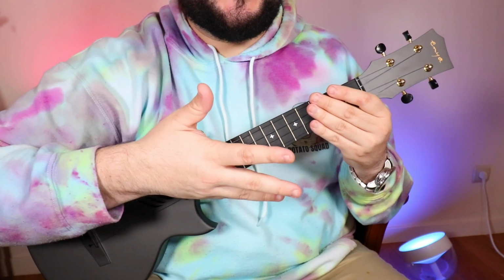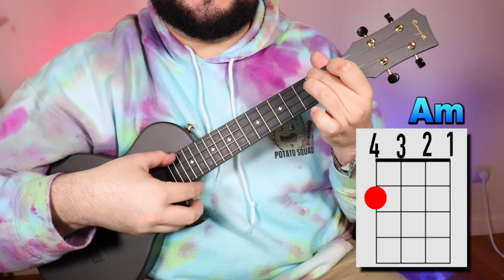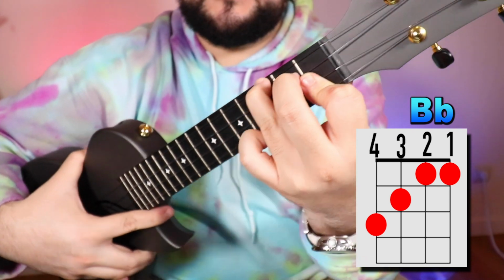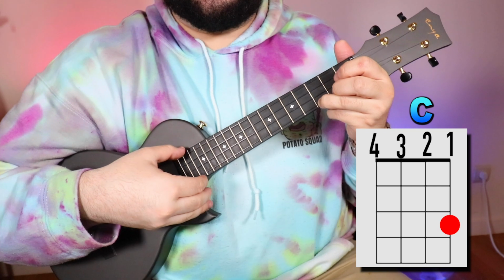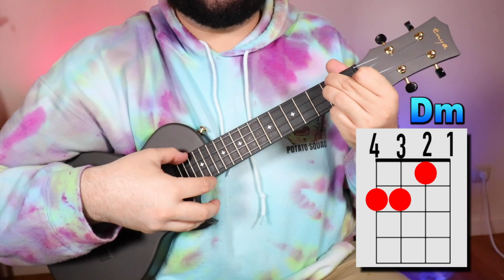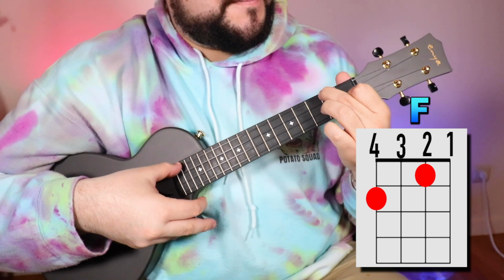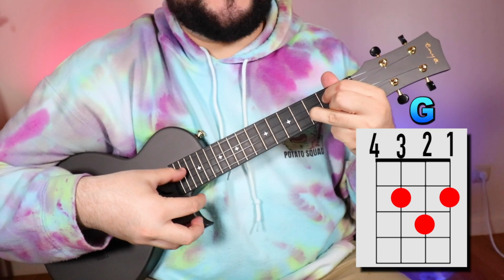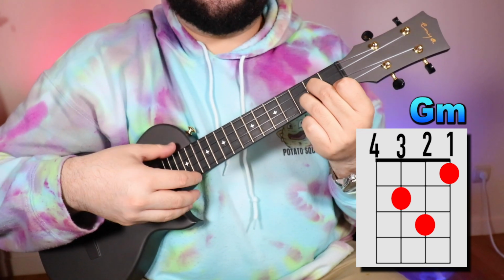SUNFLOWER, Vol. 6 - Harry Styles (EASY Ukulele Tutorial Chords & Strumming)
Learn how to play Sunflower, Vol. 6 on the ukulele with this easy ukulele tutorial video. This is a song from Harry Styles and the song uses these ukulele chords: Am, Bb, C, Dm, F, G, Gm.

►Ukulele Used: Enya Tenor Nova U Ukulele
*Amazon Link for Ukulele

VIDEO TIME STAMPS:
0:00 Intro
0:40 Chords
4:51 Strumming Pattern
7:40 Mini Play Along
8:31 Get This Uke & Socials

What I Use to Make My Videos:
►*P120 AKG Mic
►*Ring Light